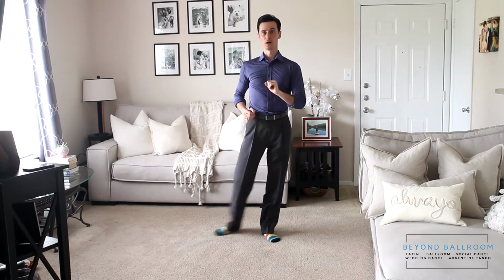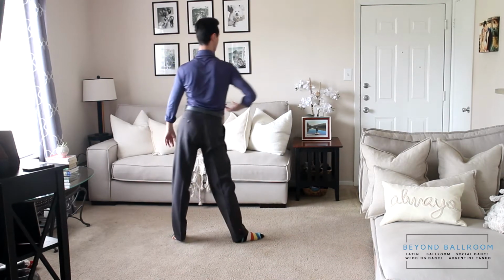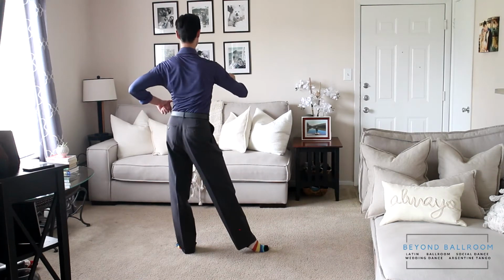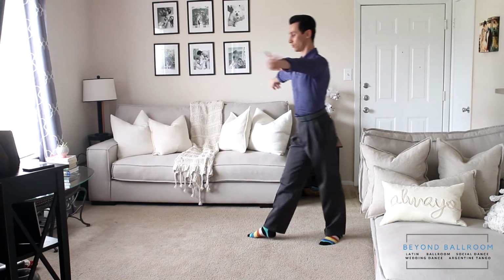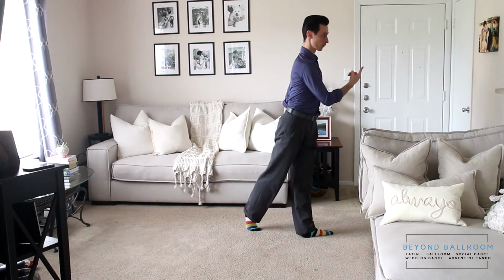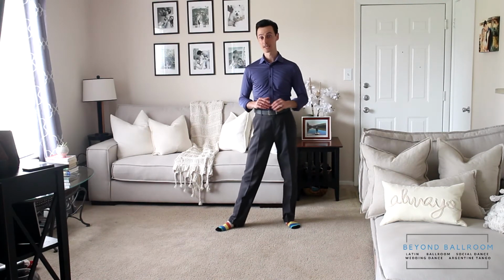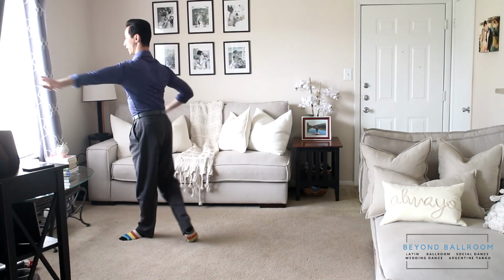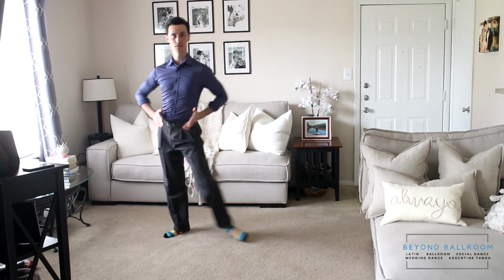Rumba Practice Routine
In this video, I will show a basic Rumba routine for you. The routine includes the most popular steps that can be done no matter your level. I also provide a description of each step individually and clarify timing and hip action. This video is made with the intention of helping you practice your Rumba at home, paying careful attention to technique. This class is a great way to improve your most common basic steps and it is important to create a strong foundation for your Rumba.